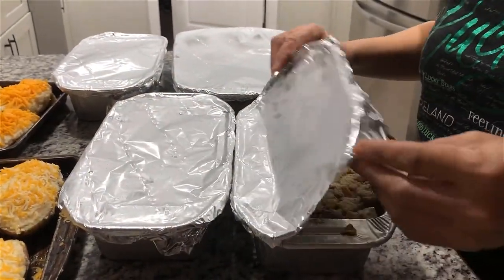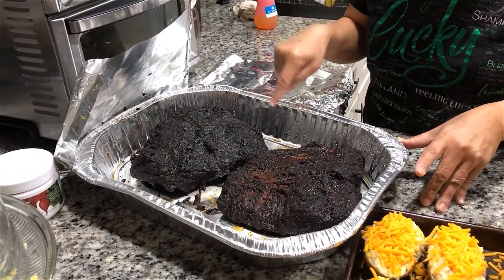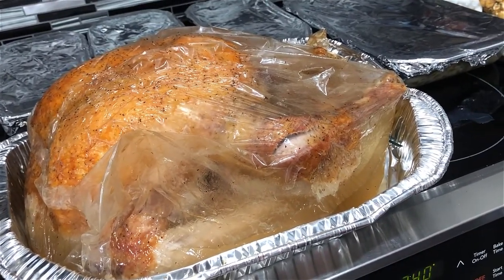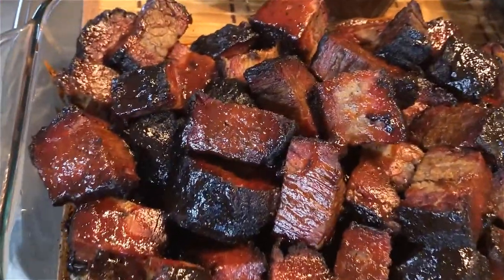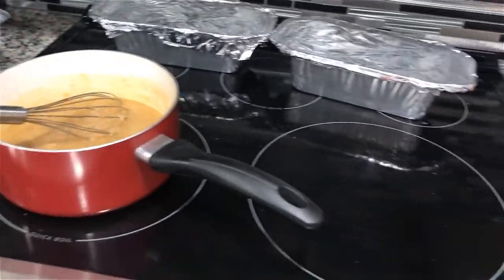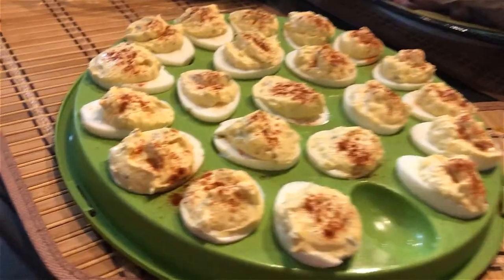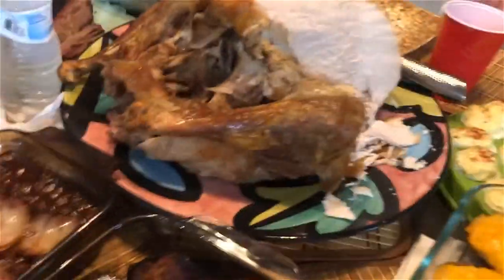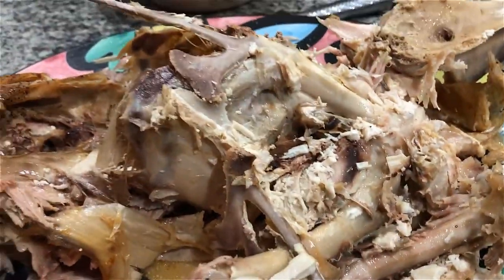CELEBRATING OUR DELICIOUS TRADITIONAL THANKSGIVING MEALS